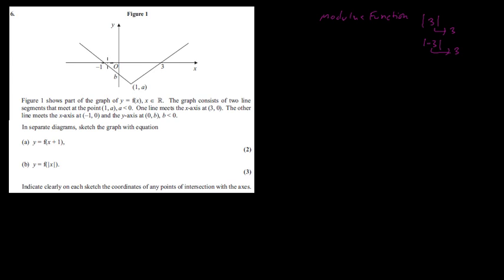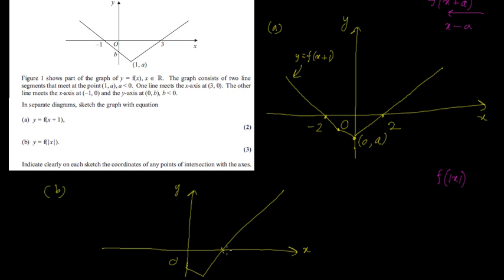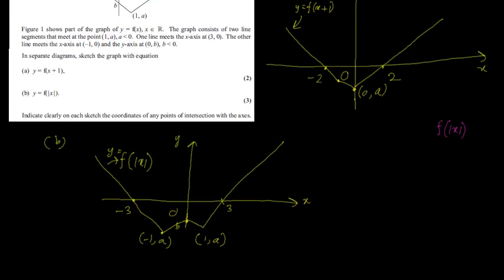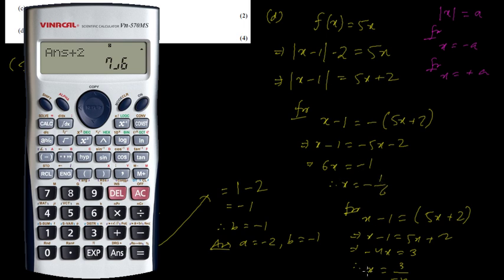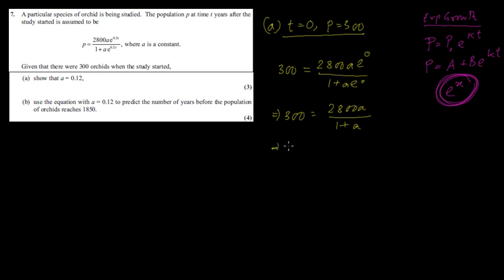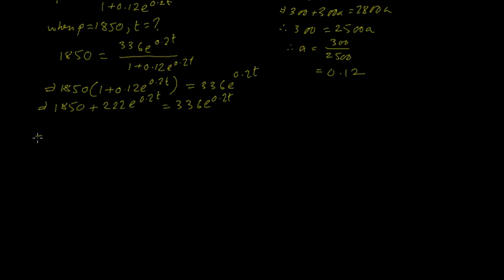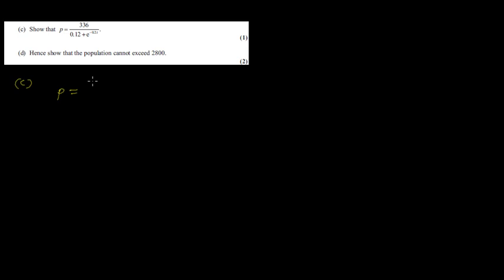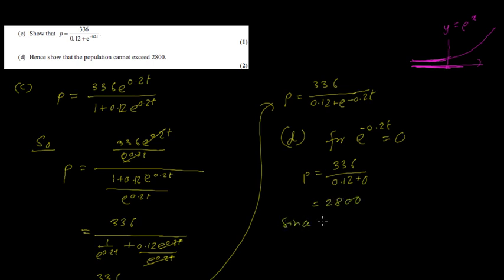C3 2005 June (Part3 Q6,7)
GCE Core Math 3 Exam Paper 2005 June